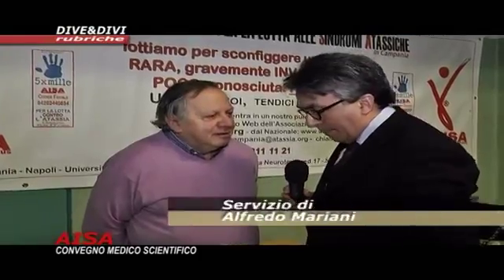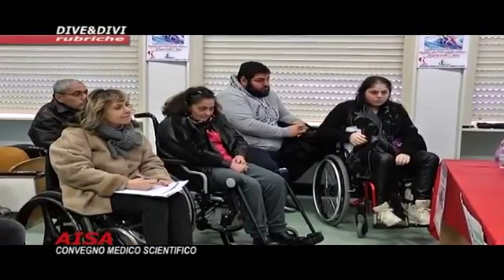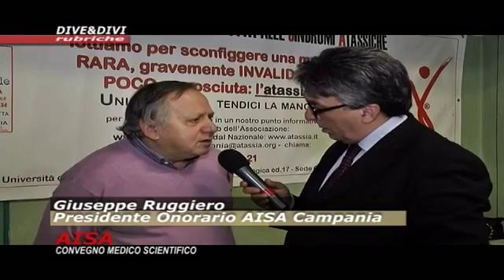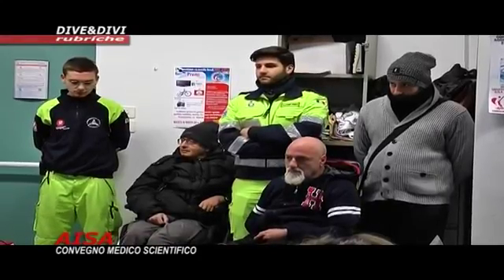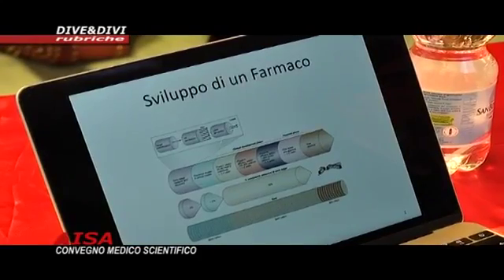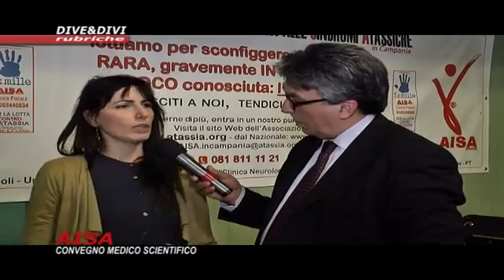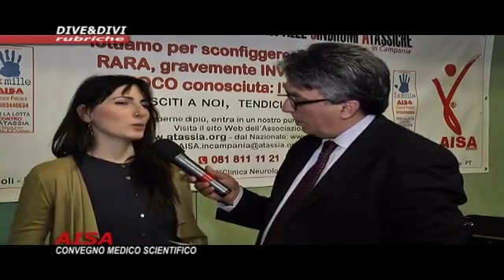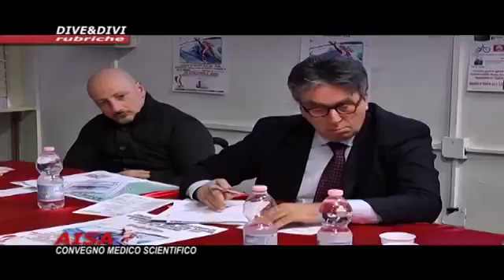AISA IN CAMPANIA Convegno Atassia a cura di AISA Università di Napoli 06 01 2017